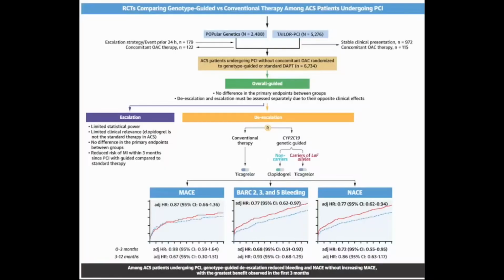Genotype-Guided vs. Conventional P2Y12 Inhibitors in ACS | JACC: CV Interventions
Mirza Umair Khalid, MD, Social Media Editor for JACC: Cardiovascular Interventions, and Mattio Galli, MD, PhD, discuss a recently published original research paper analyzing the role of genotype-guided escalation or de-escalation of antiplatelet therapy in acute coronary syndrome (ACS).